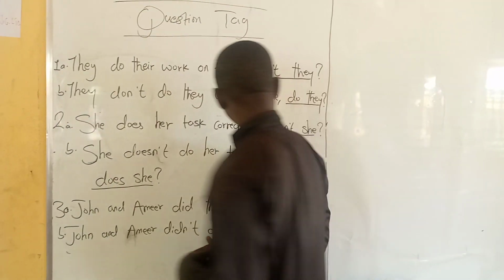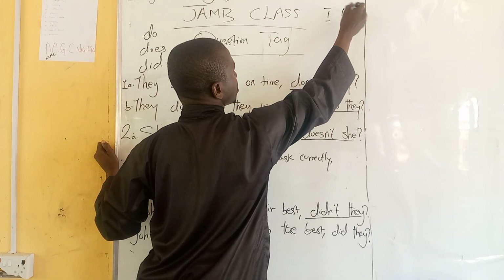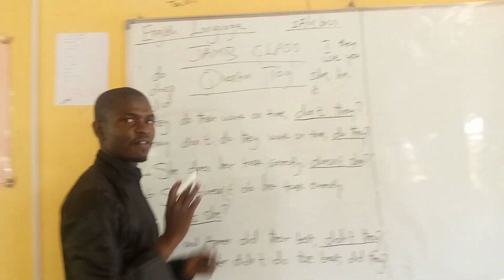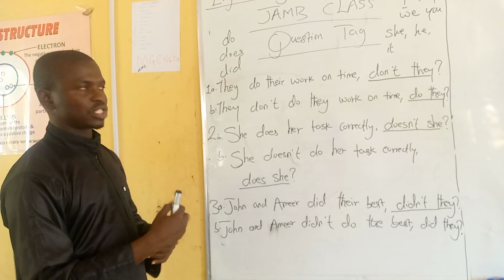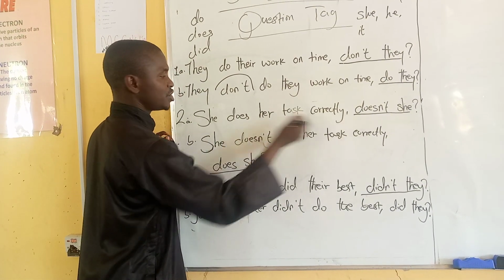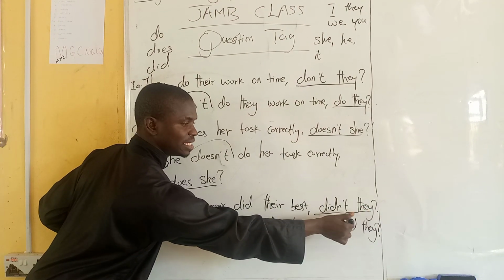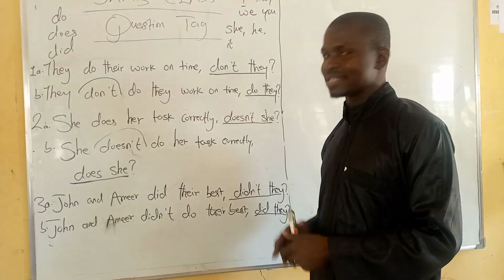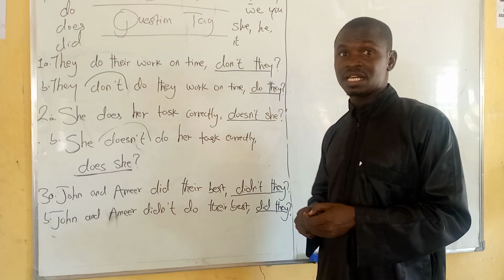Application of 'Do', 'Does' & 'Did' in Question Tags -- JAMB focus.